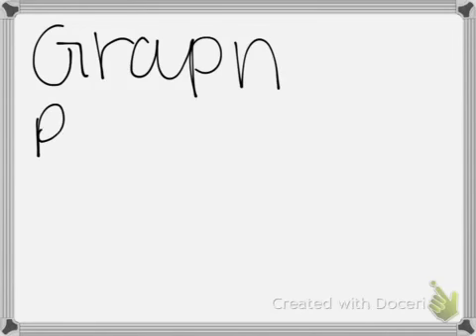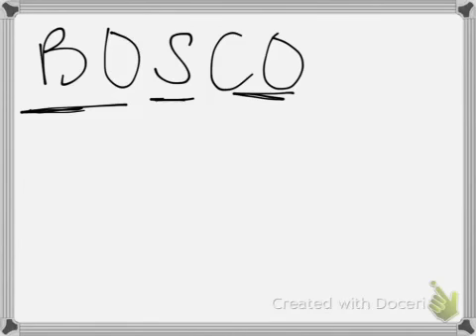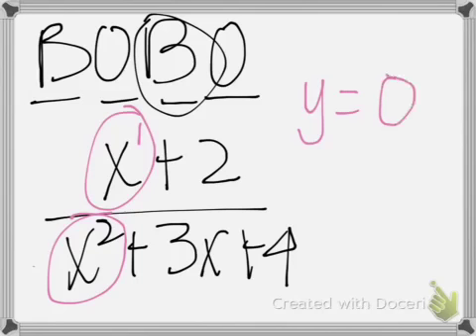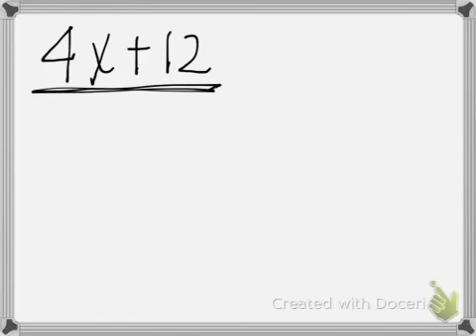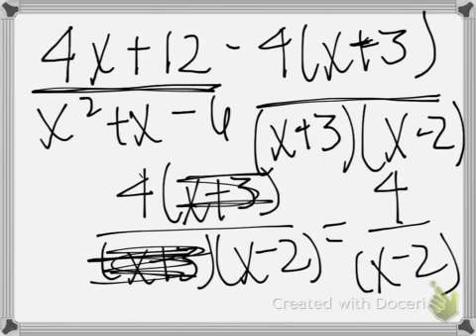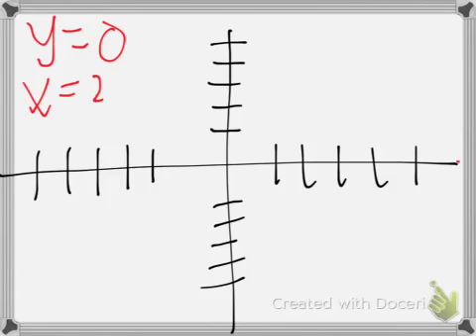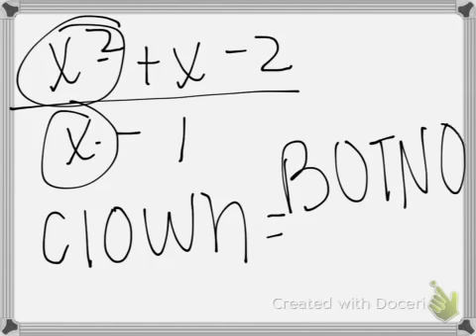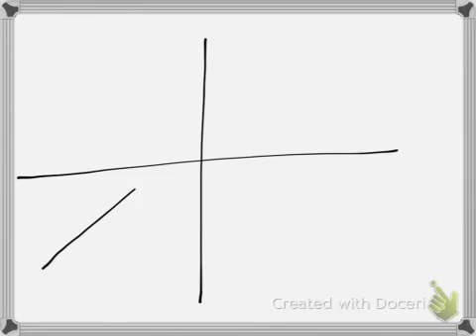Math project-Sarah Norman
Graphing rational function (asymptotes)